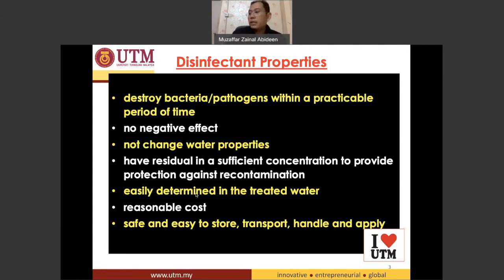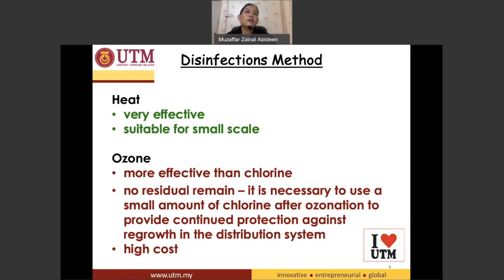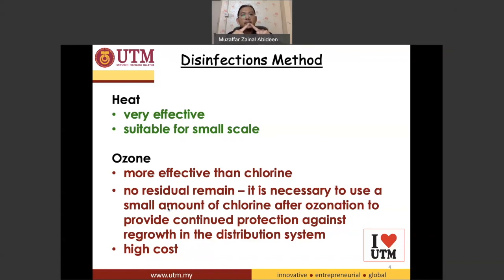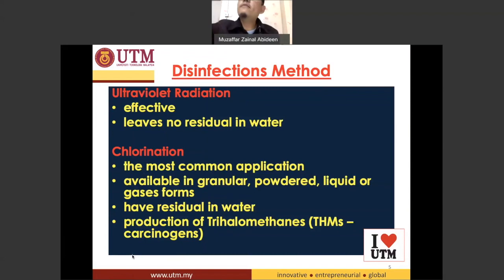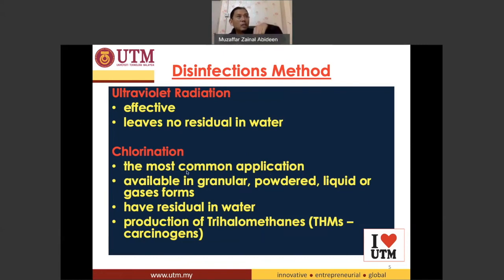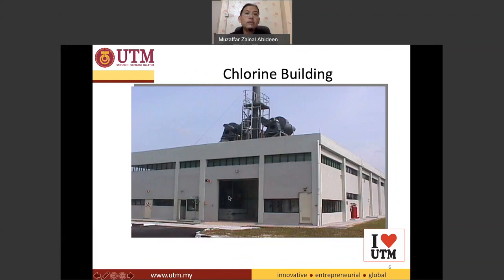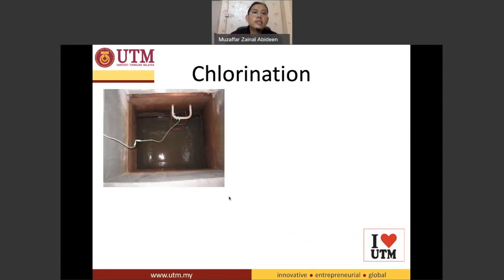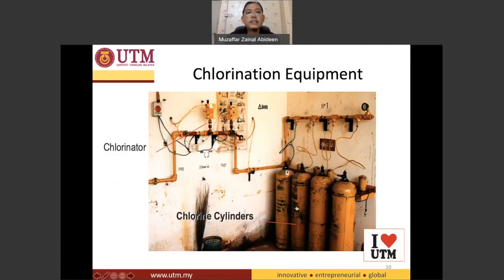9 3 Disinfection Methods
Methods of Disinfection